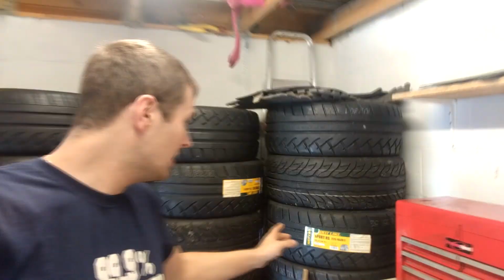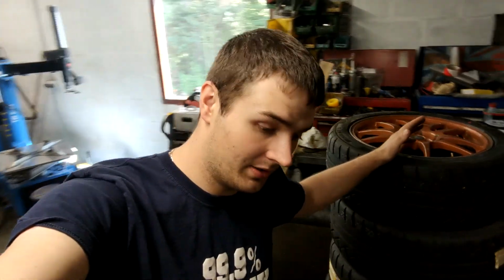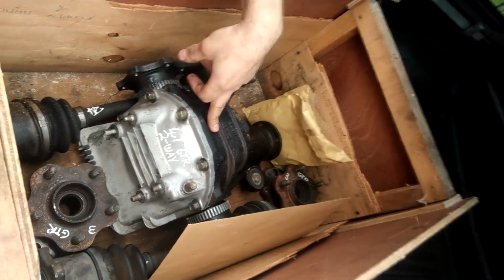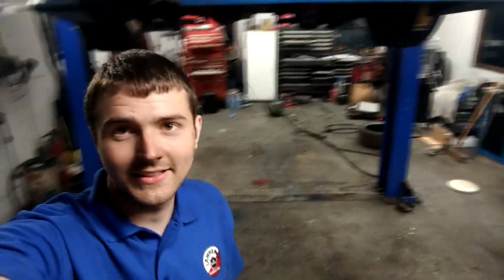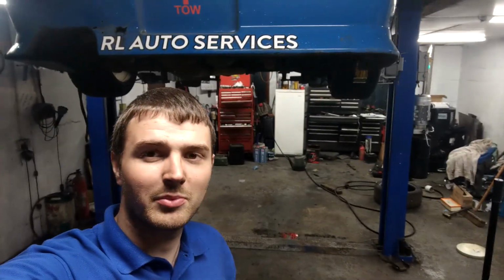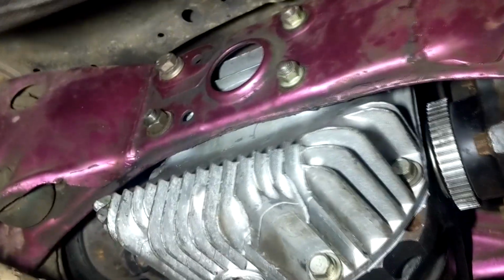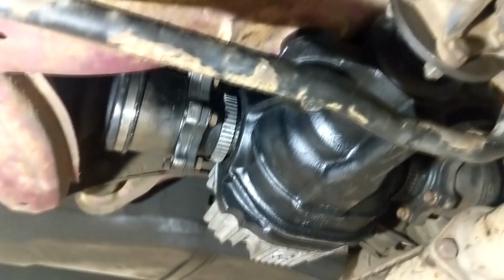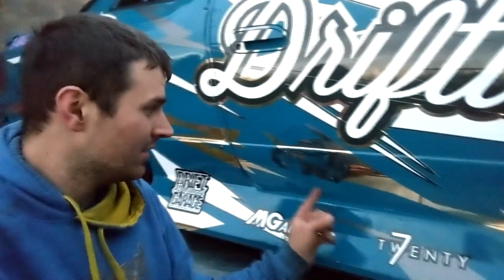BDC Round 4 Prep | Fitting GTR Rear End To PS13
First Vlog In a few months now after some hard times with the Driftland TV Onevia.

Everything now sorted out and running sweet! Thought I would put together a quick video ahead of this weekends British Drift Championship event.

Keep an eye on my channel for more content from over the weekend.